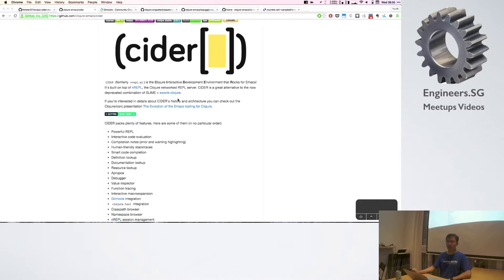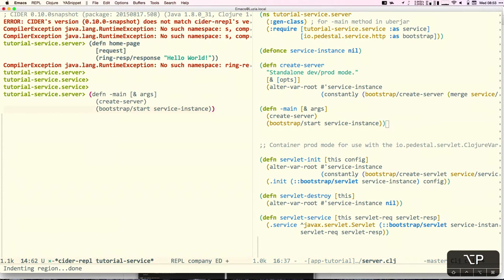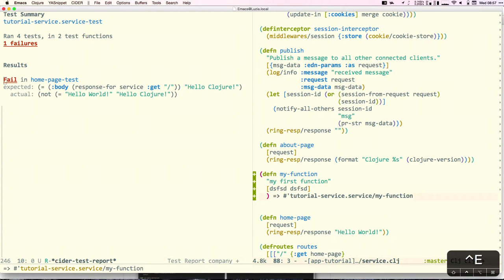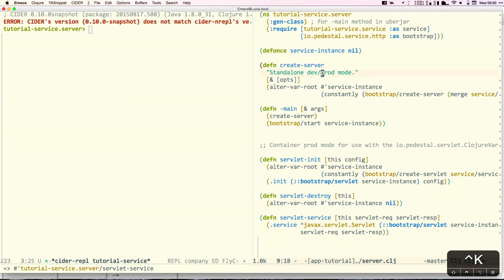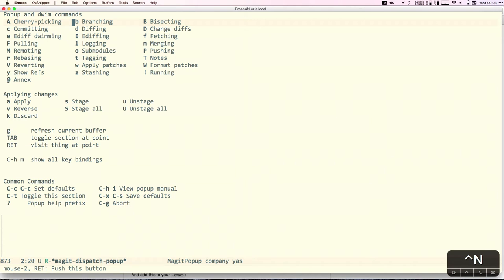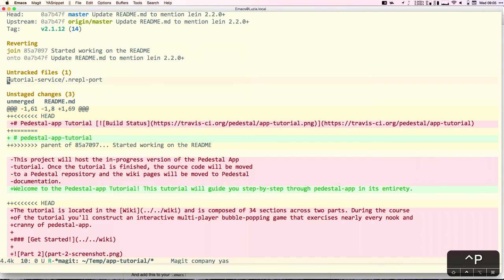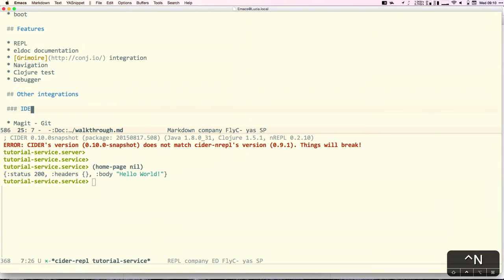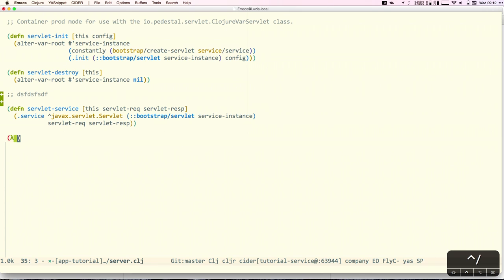Emacs/Cider - Singapore Clojure Meetup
Speaker: Yu-Xi Lim